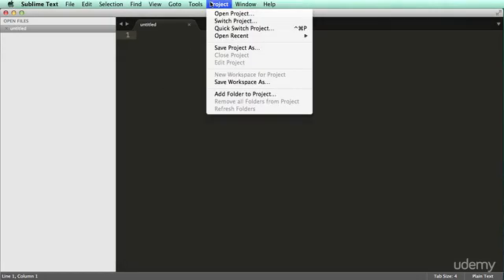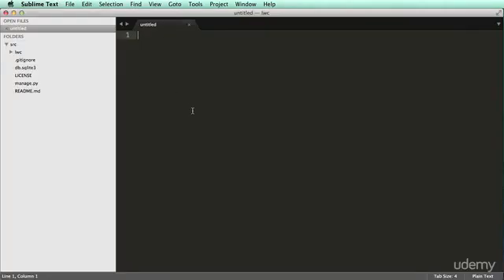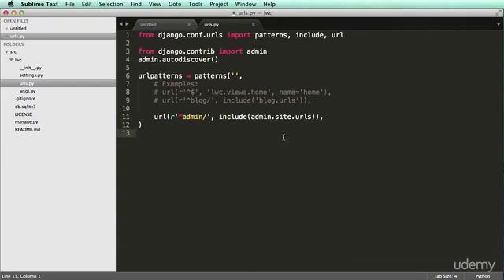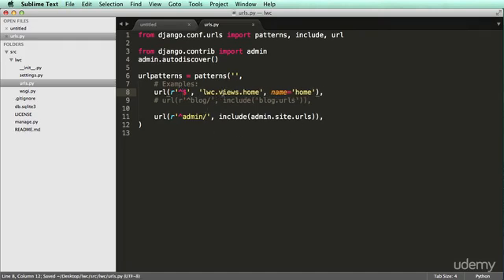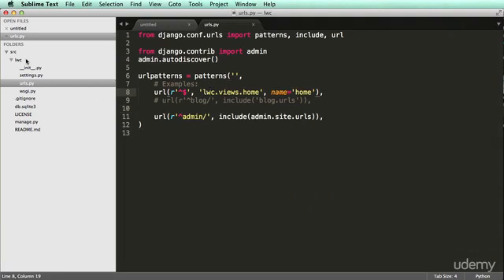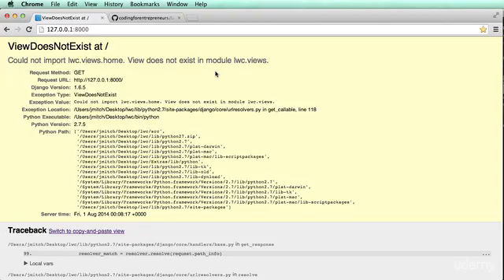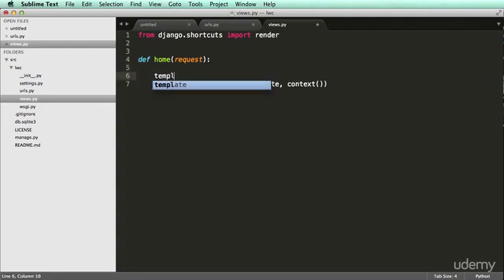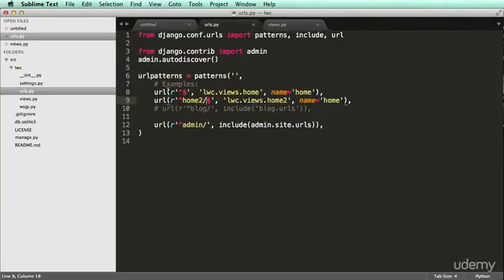Coding || 3. First view using Function Based View